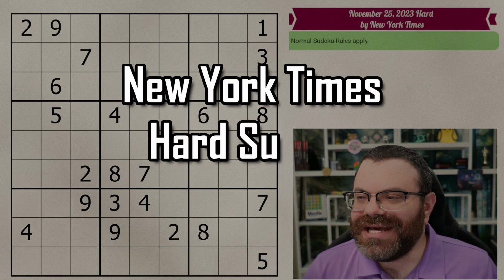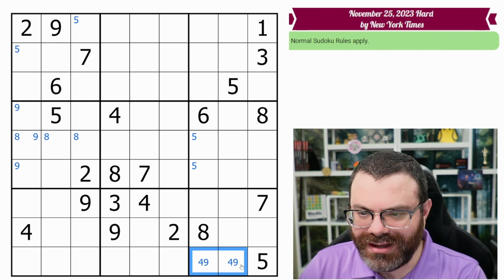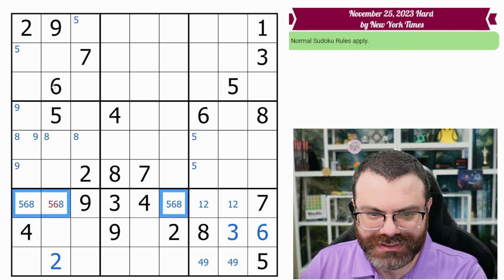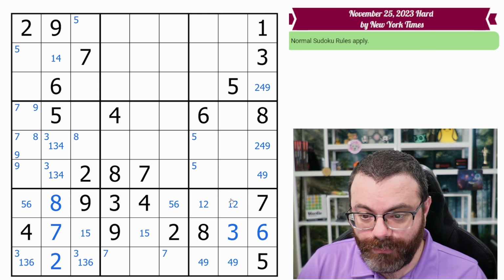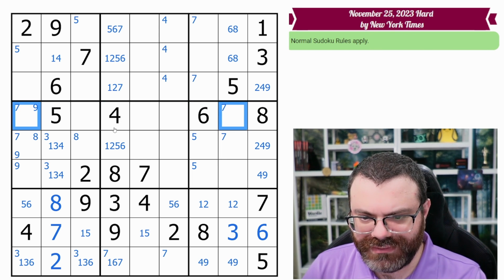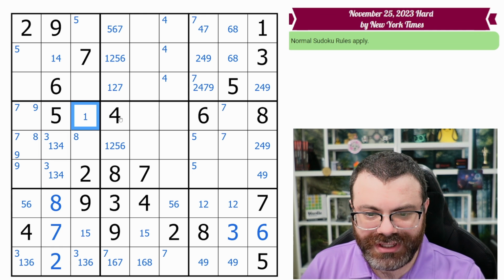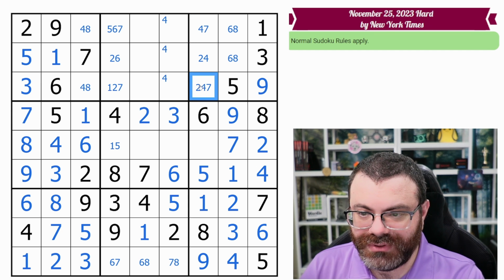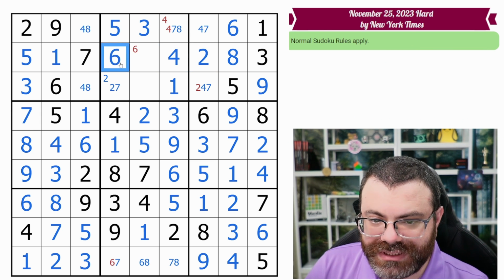NYT Hard Sudoku Walkthrough | November 25, 2023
The New York Times Hard Sudoku for November 25, 2023